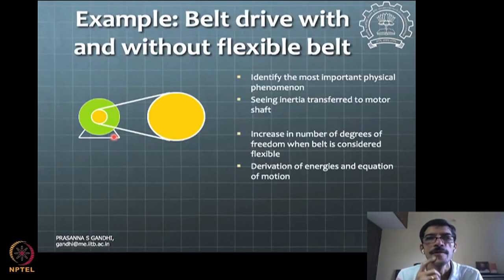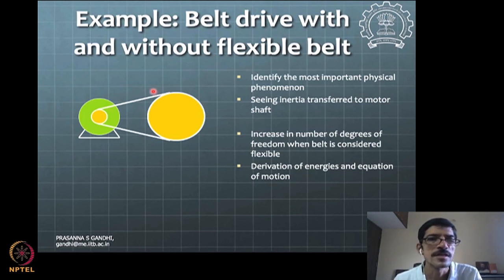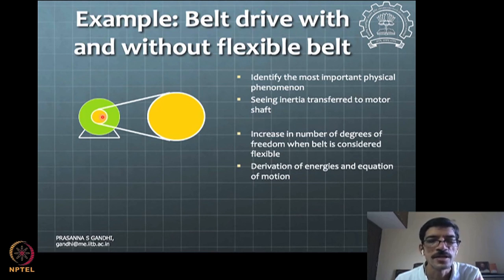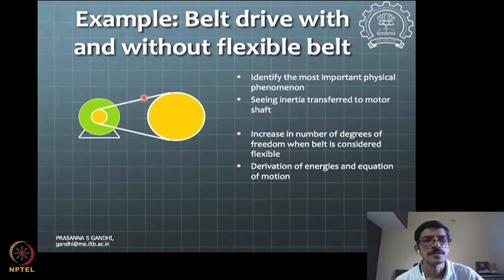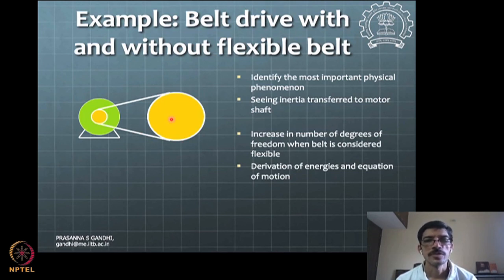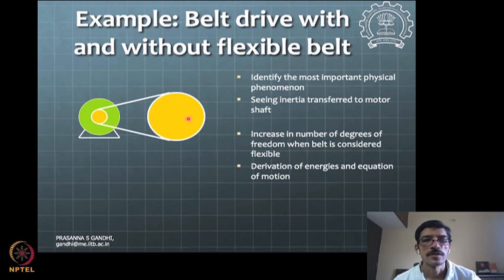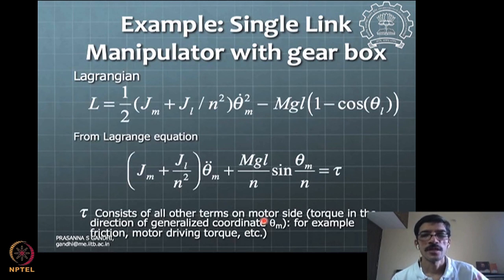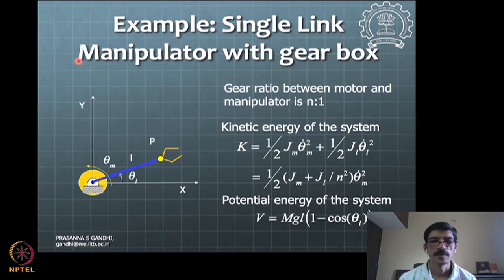Lecture 27: Lagrange formulation examples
Week 7: Lecture 27: Lagrange formulation examples